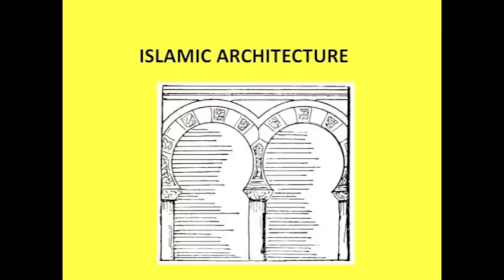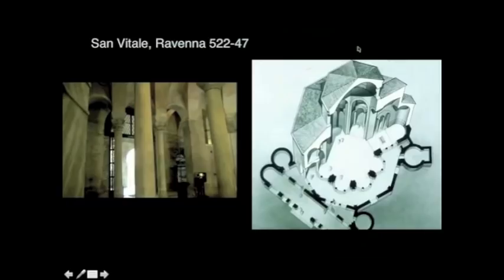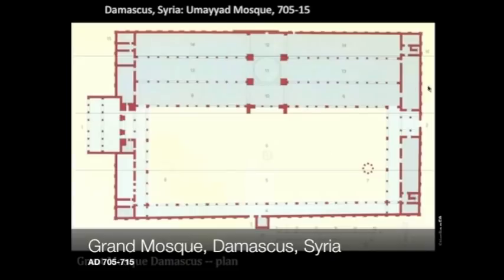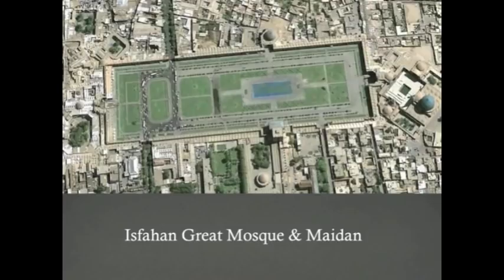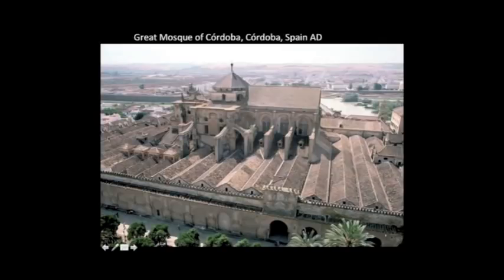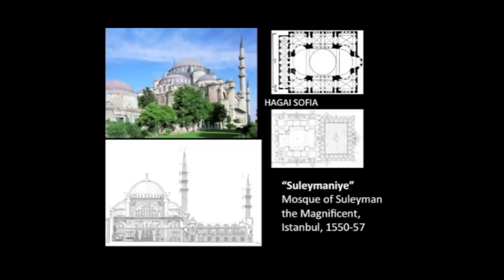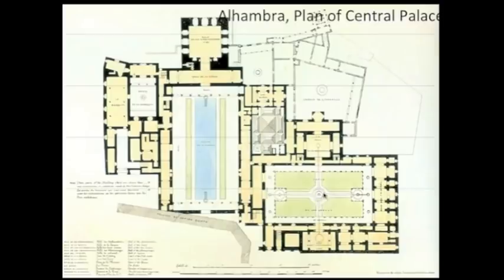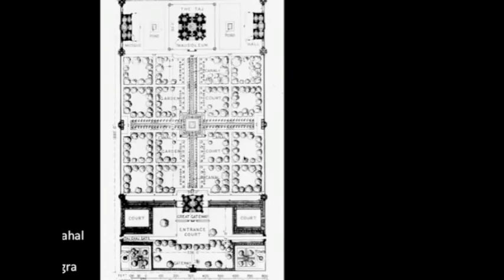History of Arch Lecture 12 Islamic Architecture